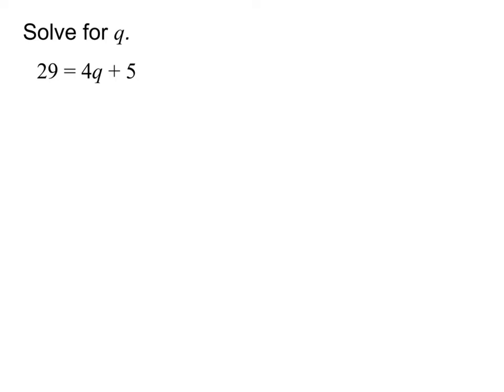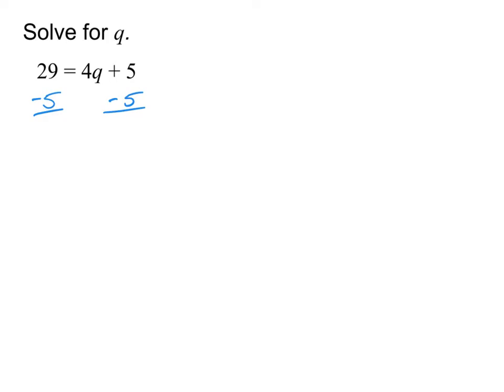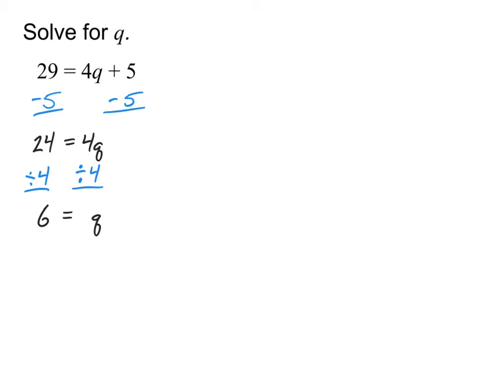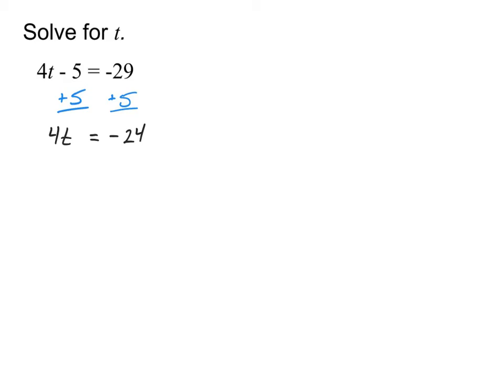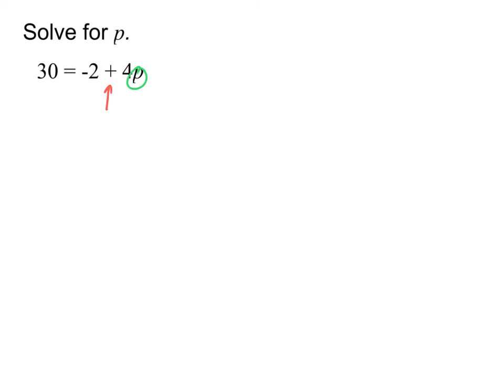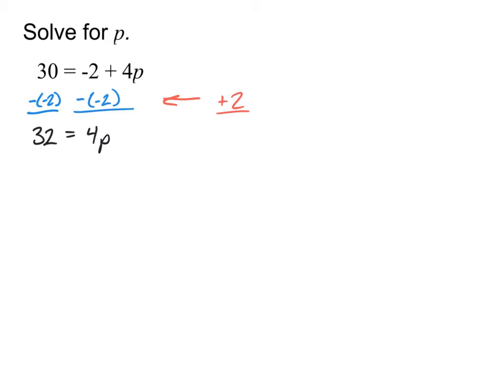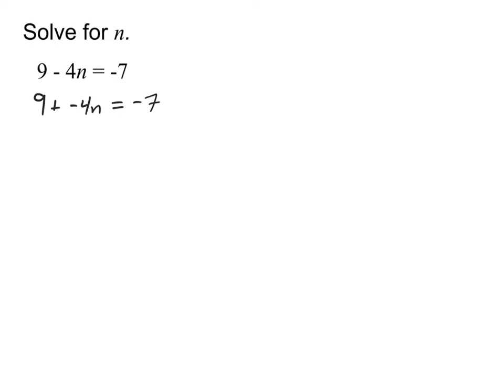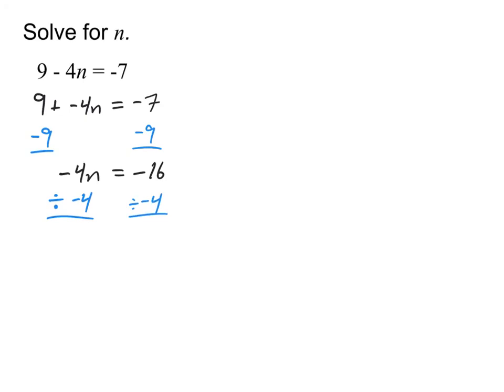Solve Two-Step Equations